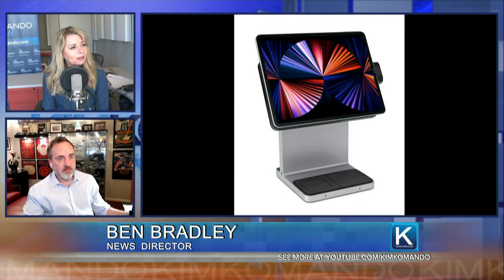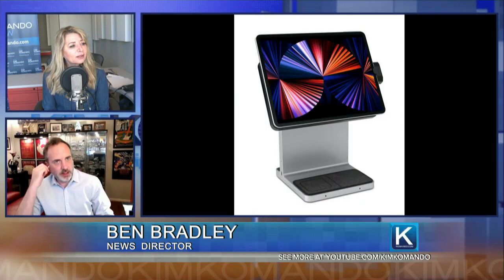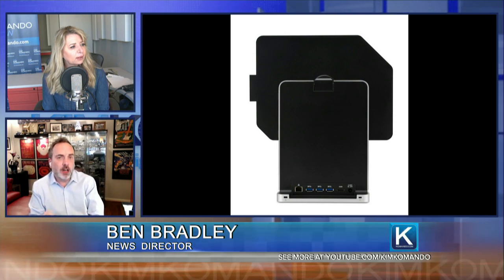Komando.com Review: Kensington StudioDock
This week, News Director Ben reviews a docking stand that tries to turn your iPad into a compact Mac computer. From an aluminum build to a dock that swivels and tilts, it has all the bells and whistles. It’ll even charge your iPhone and AirPods, but it’s not without its faults. Check out the video to see if this expensive dock is worth it.